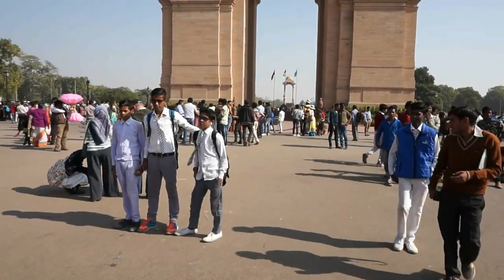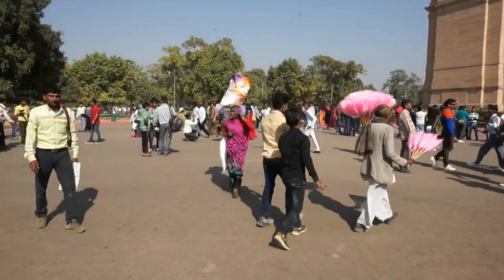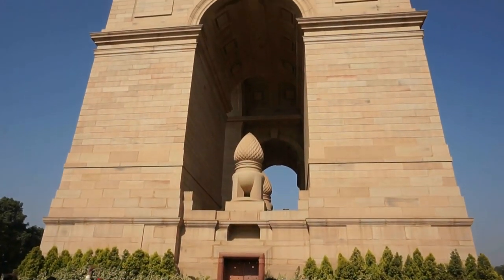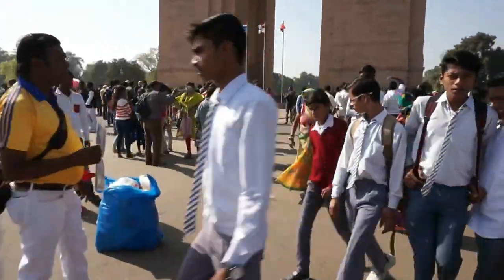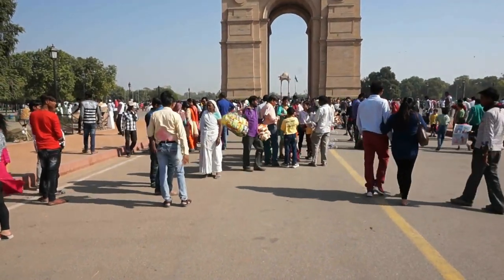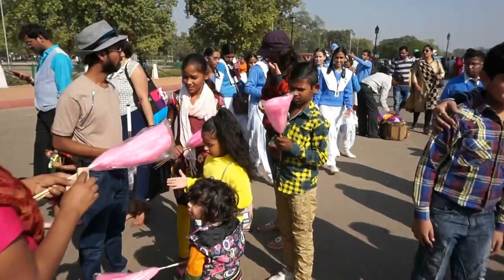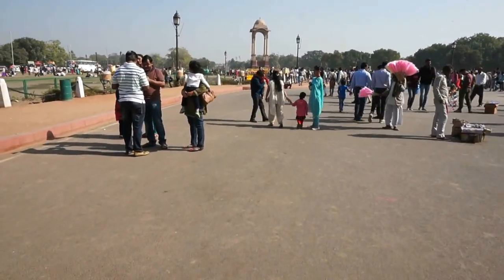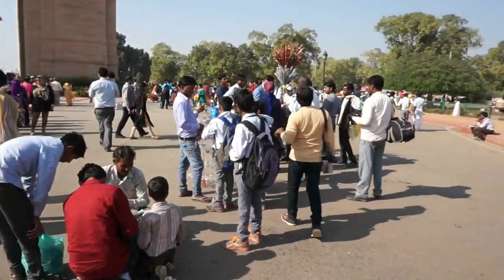Exploring Delhi: Visiting the India Gate war memorial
All India War Memorial, Delhi, India - India Gate and All India War Memorial views in Delhi, India. Let's walk around India Gate  (originally called the All India War Memorial), which is a war memorial located astride the Rajpath, on the eastern edge of the ‘ceremonial axis’ of New Delhi, India, formerly called Kingsway. India Gate and All India War Memorial is a memorial to 82,000 soldiers of the Indian Army who died in the period 1914–21 in the First World War, in France, Flanders, Mesopotamia, Persia, East Africa, Gallipoli and elsewhere in the Near and the Far East, and the Third Anglo-Afghan War. 13,300 servicemen's names, including some soldiers and officers from the United Kingdom, are inscribed on India Gate and All India War Memorial. The India Gate and All India War Memorial, even though a war memorial, evokes the architectural style of the triumphal arch like the Arch of Constantine, outside the Colosseum in Rome, and is often compared to the Arc de Triomphe in Paris, and the Gateway of India in Mumbai. It was designed by Sir Edwin Lutyens.